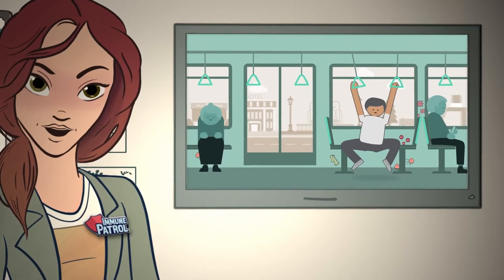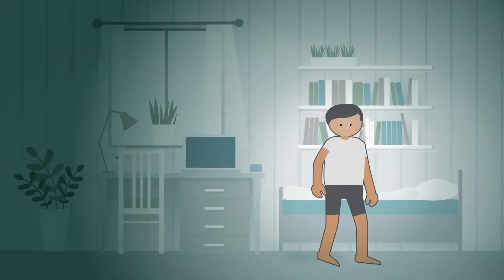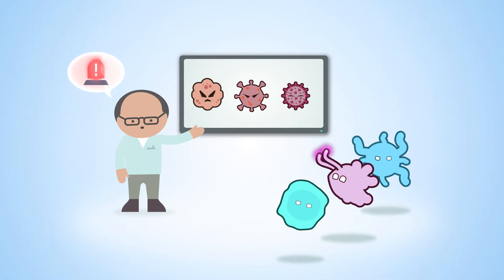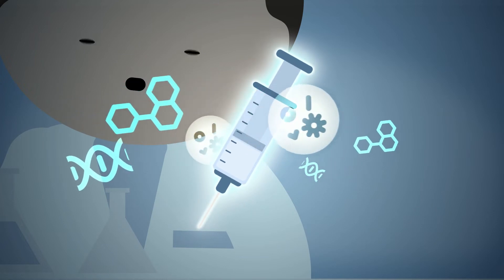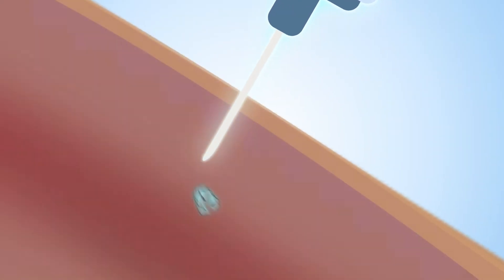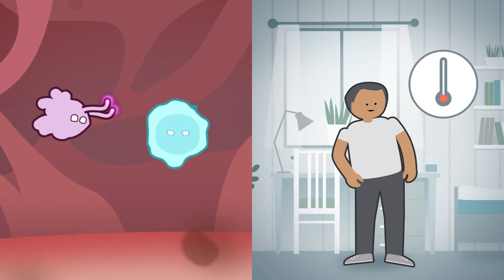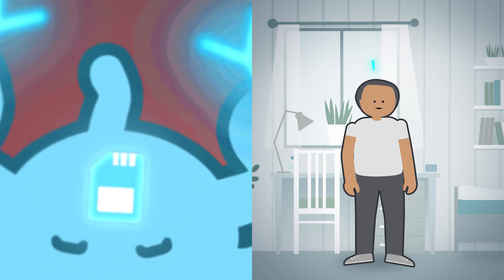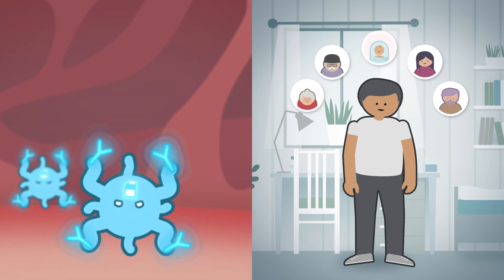Module 2: Vaccination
In this module pupils will get to know more about vaccination and how it can protect them from infectious diseases.